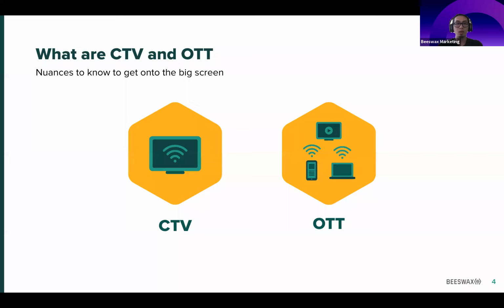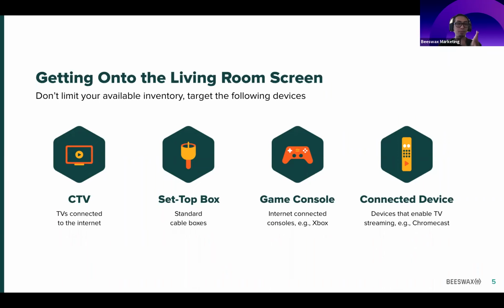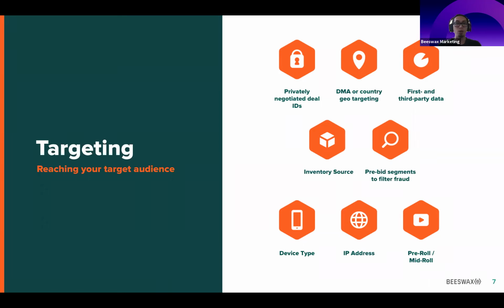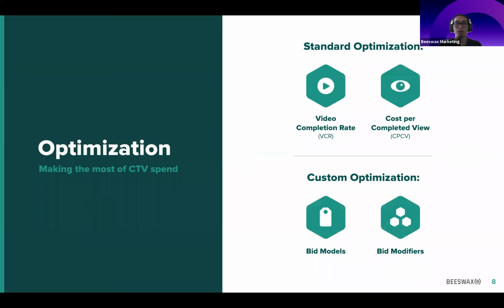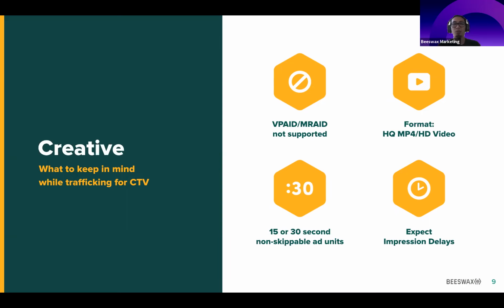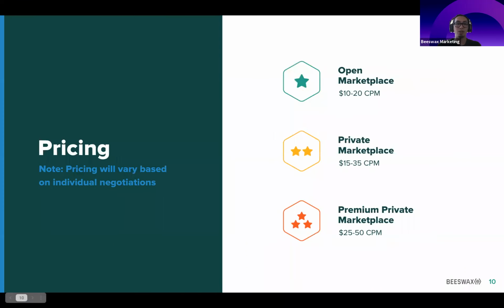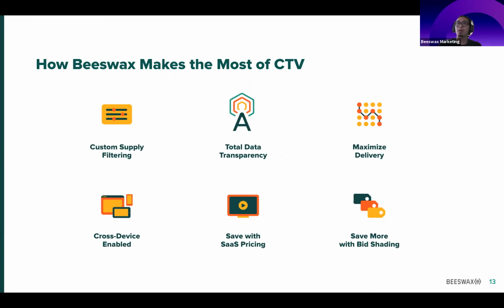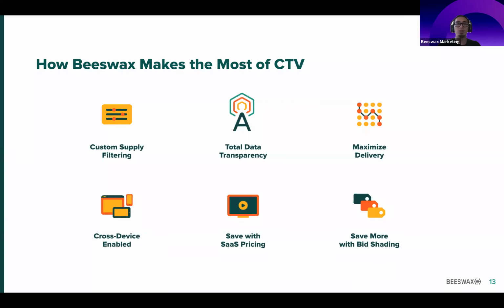15 Minutes w/ Beeswax: Intro to CTV and OTT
CTV is the rising star of digital ad inventory, and is continuing to grow and dominate consumer viewership. However, there’s also plenty of nuance to CTV and it can’t be treated the same as buying standard online video.

View this informational video to get a quick overview of this channel of inventory, including:
1. What are CTV and OTT
2. What to expect when buying on CTV
3. Buying CTV with Beeswax